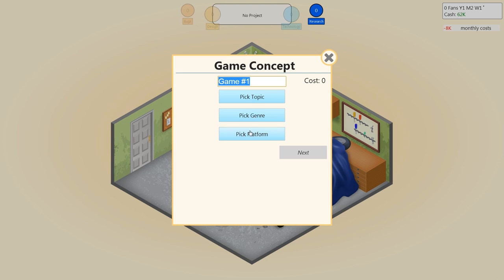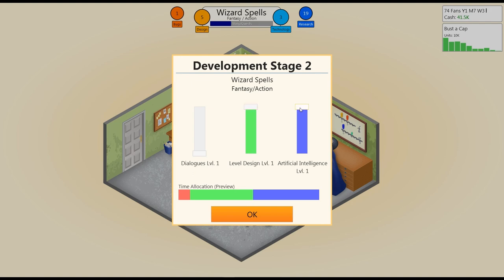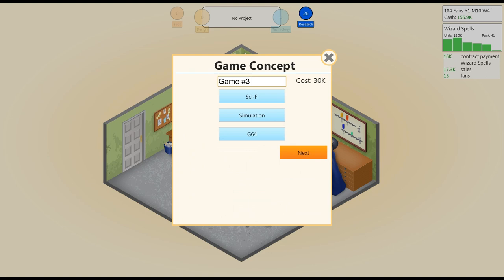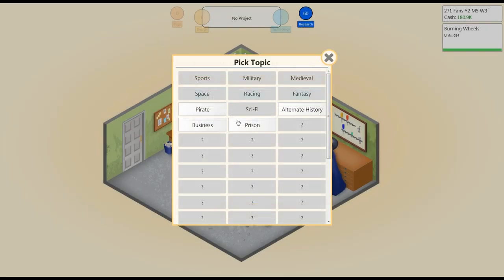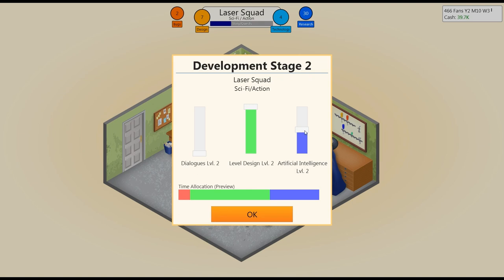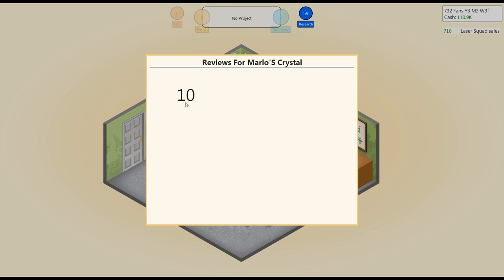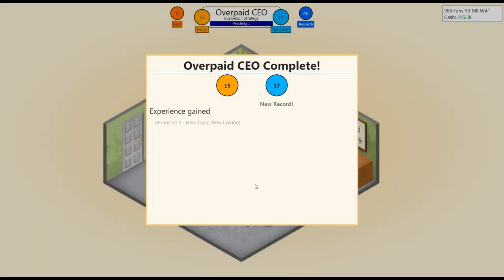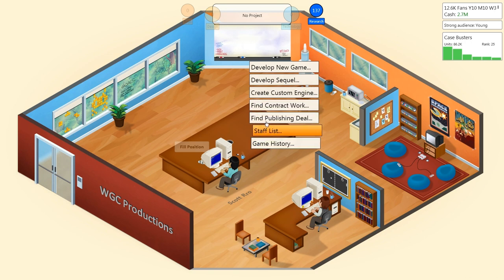Game Dev Tycoon - Let's Play Ep 2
New game developed by GreenHeart Games. Let's build a great gaming company!